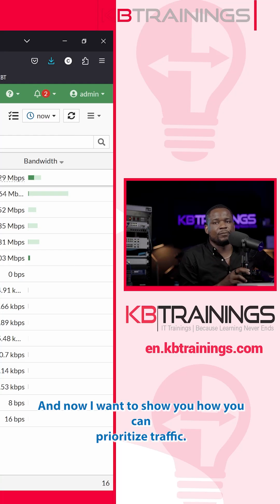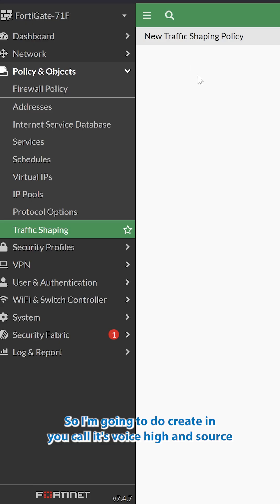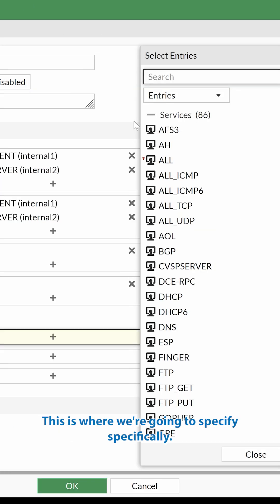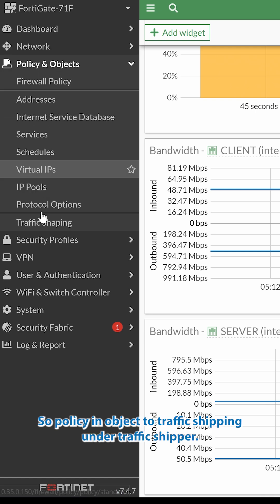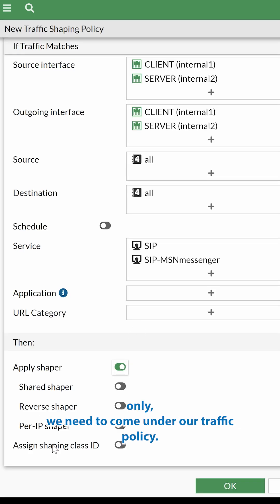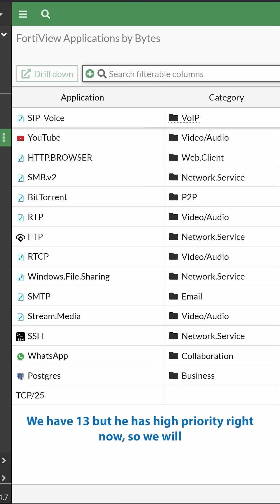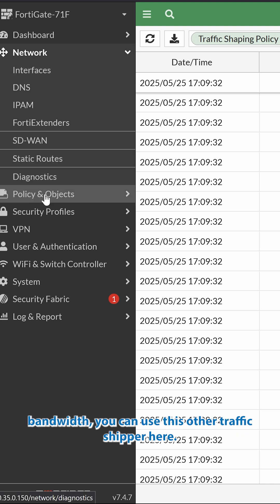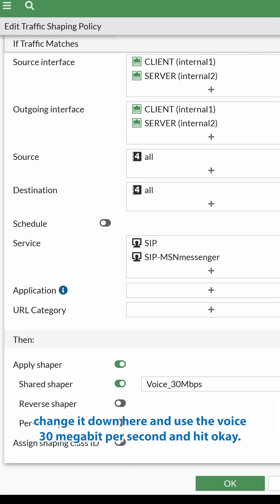Traffic Shaping with FortiGate.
The contents range from basic notions and introductions to advanced concepts for engineers. We will cover the following areas: cybersecurity, networking, web design & development, programming and automation.

Check out our training videos on our website to help you start or advance your career.